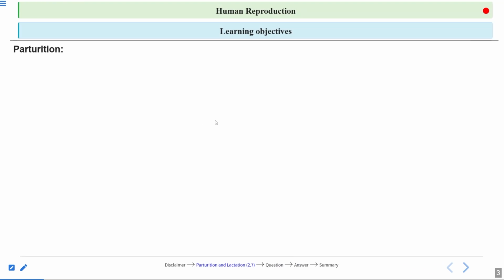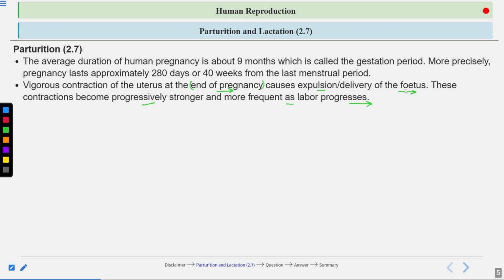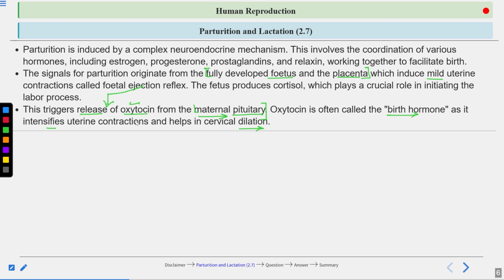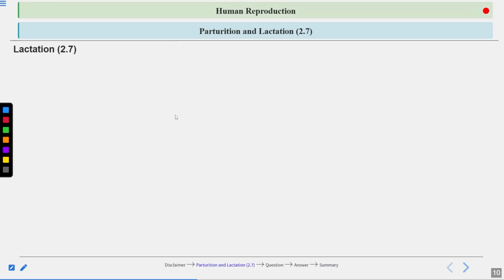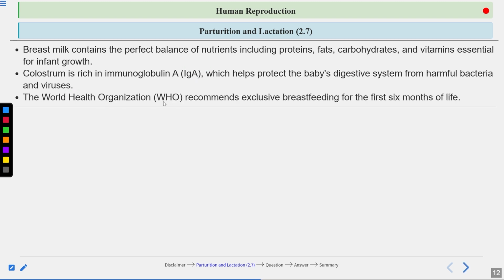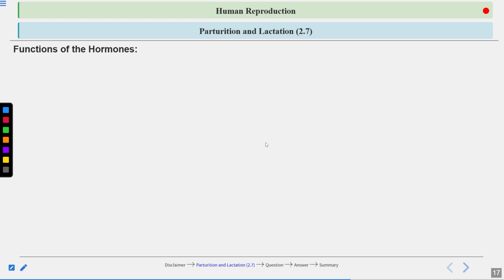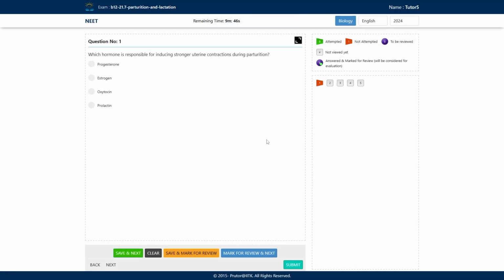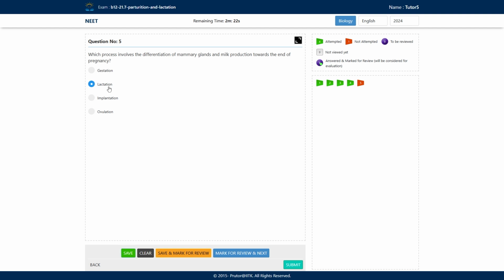Human Reproduction Part 8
Subject: Biology
Programme Name: Human Reproduction
Course Name: Medical

In the video we have covered Topics Parturition and Lactation development

📡 Key Features:
Syllabus-based Content